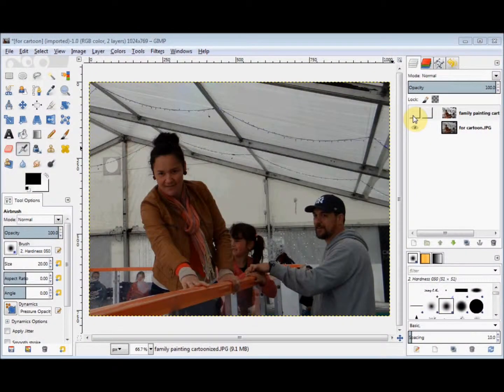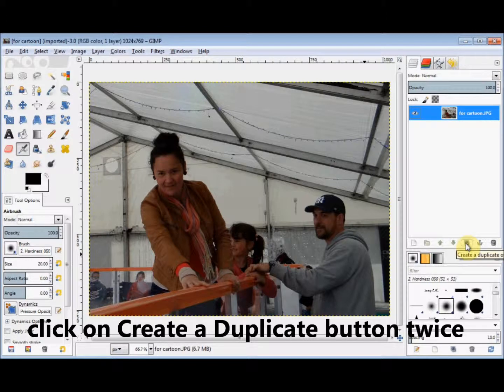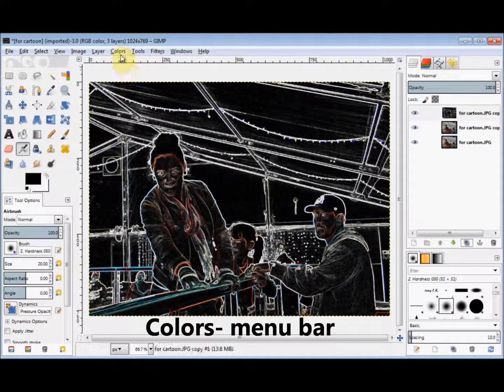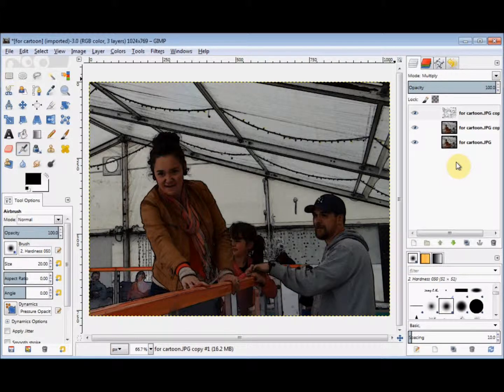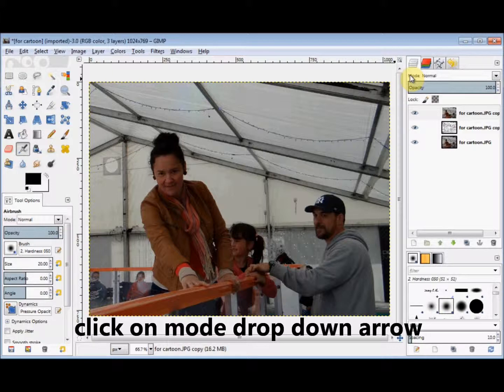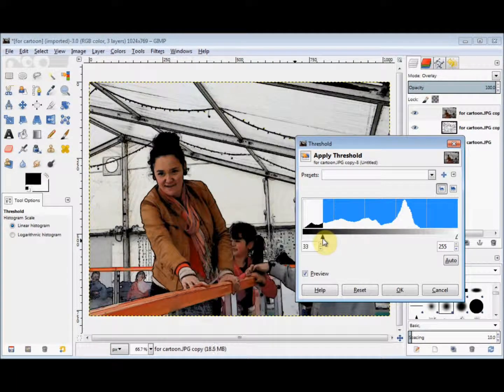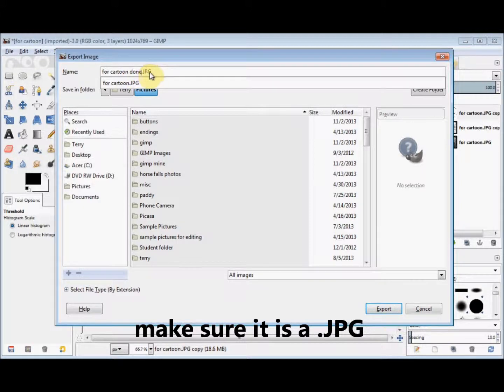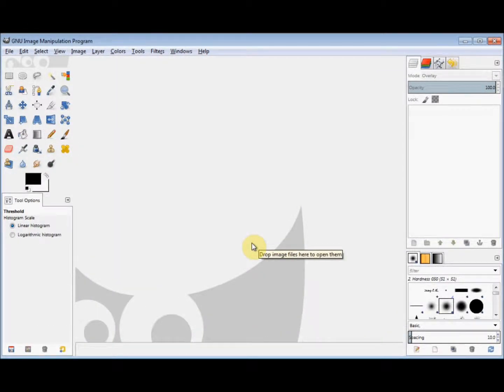Gimp Beginner's Guide, Cartoonize a Photo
Another quick easy project, designed for gimp beginner's with very little computer experience, using gimp 2.8, for free photo editing